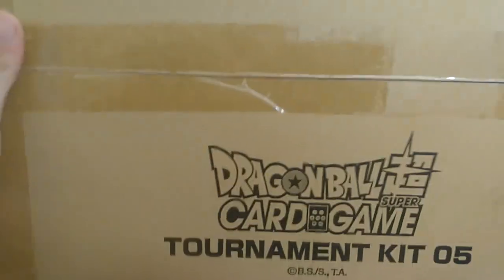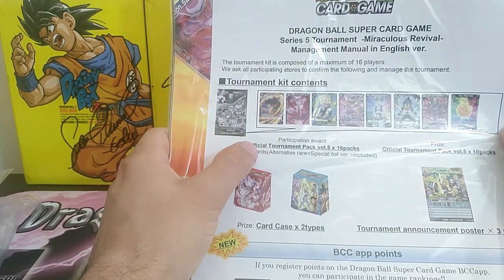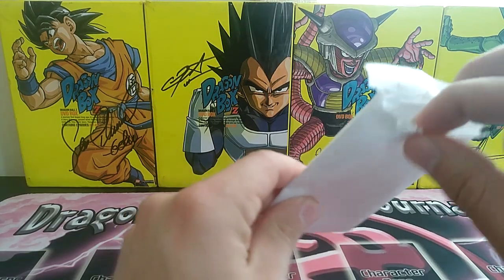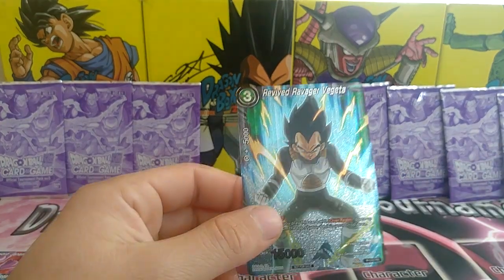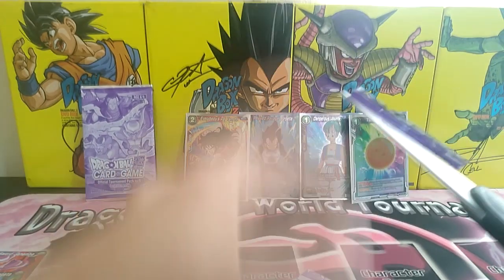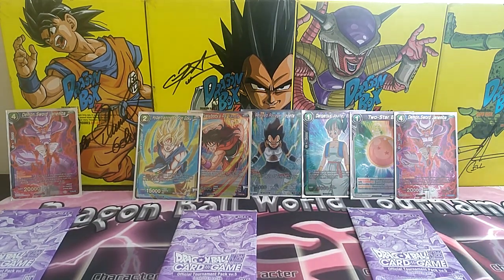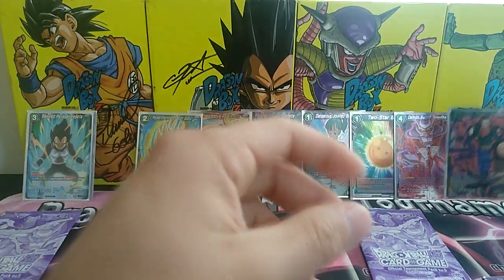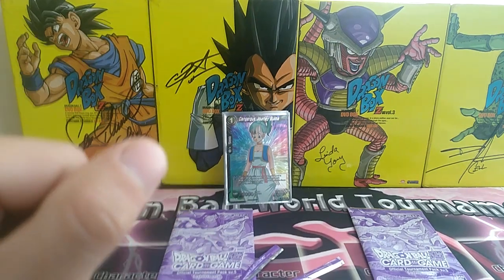EPIC TOURNAMENT KIT VOLUME 5 OPENING ! DBS CARD GAME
TODAY I AM OPENING A TOURNAMENT KIT FROM THE DRAGON BALL SUPER CARD GAME!! ENJOY GUYS